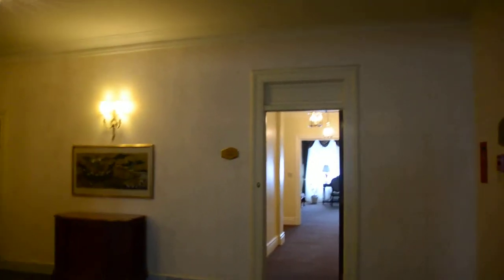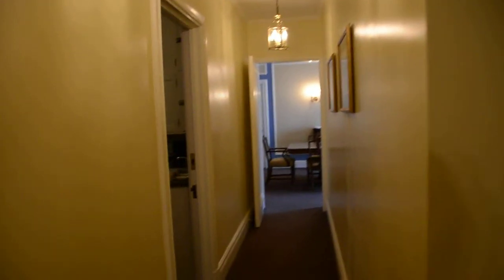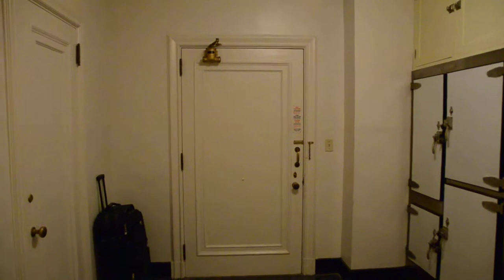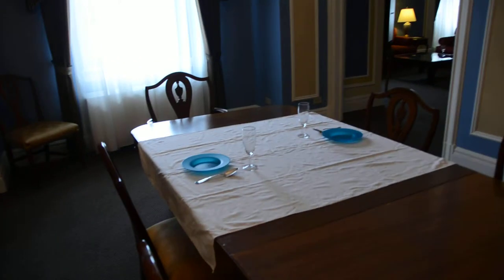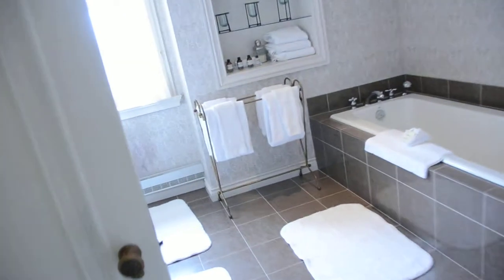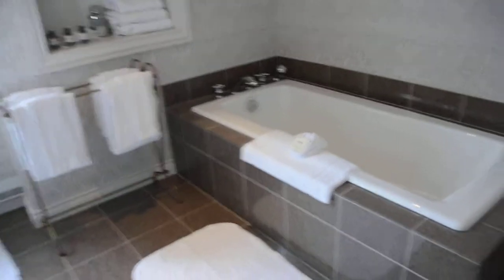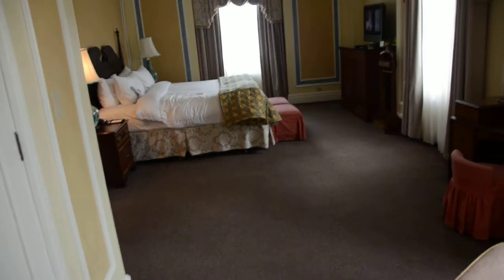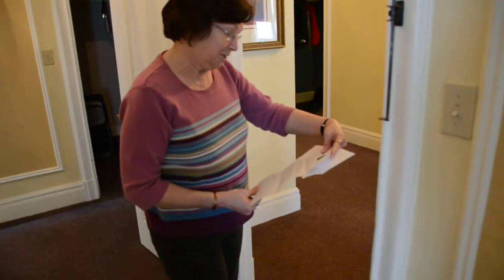The Charles Hays Suite at the Chateau Laurier on the 100th Anniversary of the Titanic Sinking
This video taken on the eve of the 100th anniversary of the sinking of the Titanic is of the Charles Hays Suite. The Chateau Laurier has several "Royal or Presidential" Suites but "The Hays Suite" is the largest.

It is known that furniture for the hotel and presumably this room went down with the Titanic. If Charles Hayes had not gone down with the Titanic he undoubtedly would have been at the hotel for the opening on May 1, 1912. Due to the sinking of the Titanic the opening was quietly delayed to June 1, 1912. The Chateau Laurier hotel will be celebrating it's 100th anniversary throughout 2012.

Noteworthy is the clock behind the reception desk at the hotel. This clock was to be on the Titanic but for some reason missed the boat.

Many hotel guests have reported sightings of the ghost of Charles Melville Hays but a night in his room on the anniversary of the sinking of the Titanic was uneventful and quiet.

The Chateau Laurier was built by the Grand Trunk Railway at the same time with the train station across the street. The train station itself is a small replica if Pennsylvania Station in New York. (Penn Station said to be the most impressive station ever) It was Hays intention to make a very grand entrance to the city of Ottawa. He succeeded very very well.